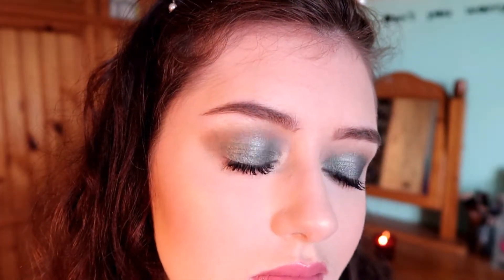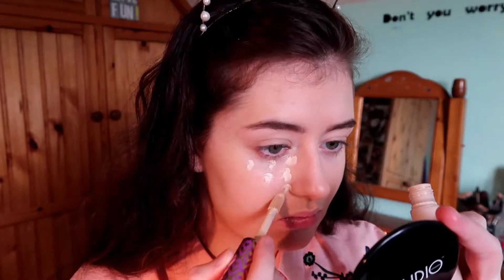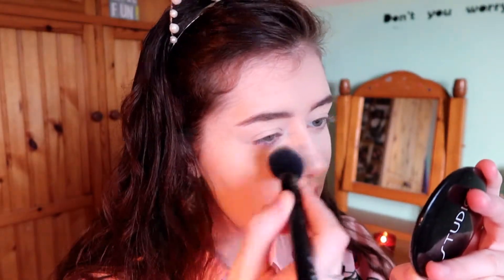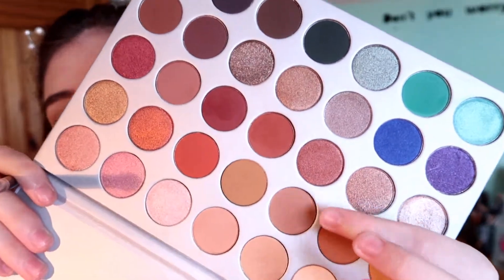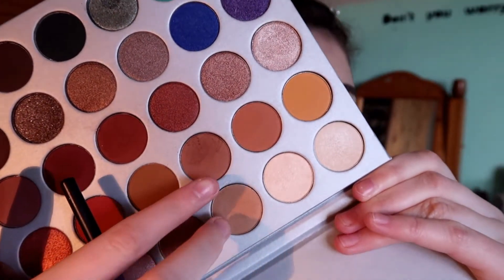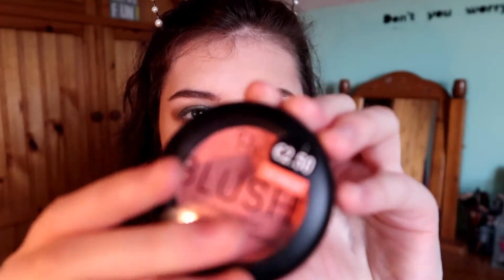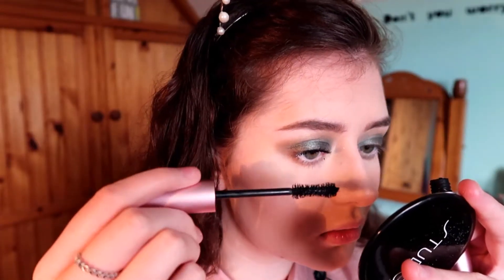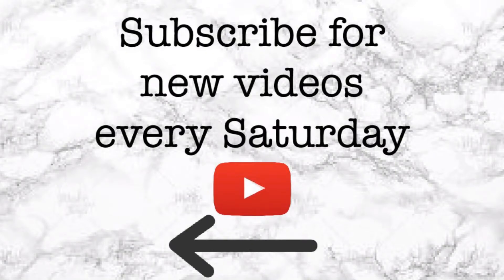FESTIVE OLIVE EYE MAKEUP | CHRISTMAS 2017